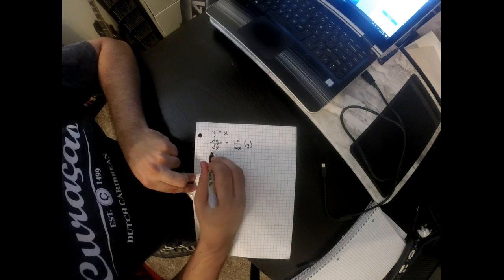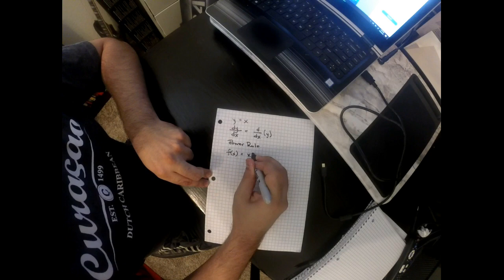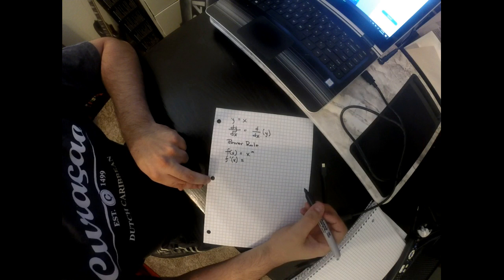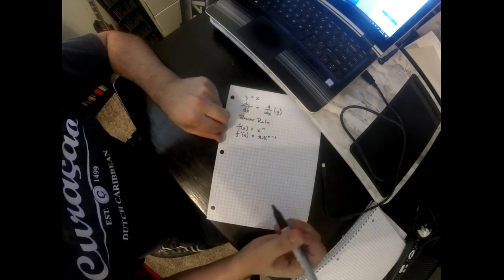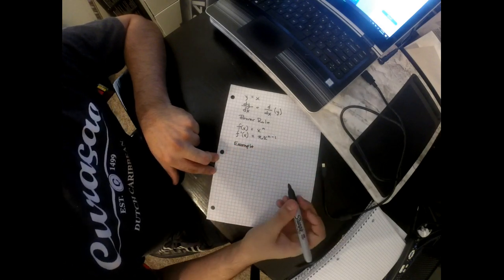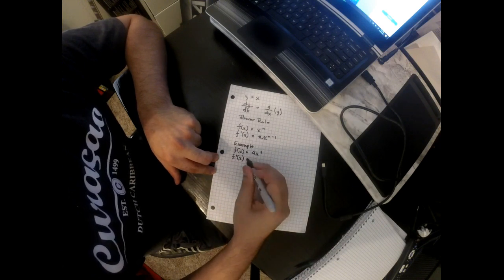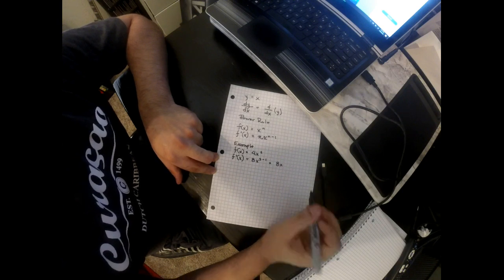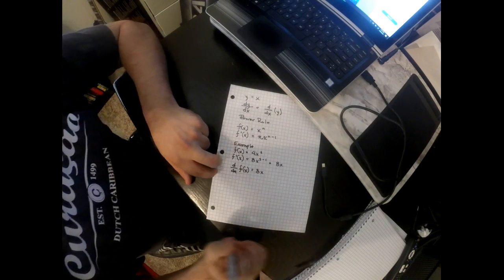The Power Rule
Here we take a look at an efficient method for taking derivatives of functions that involve powers of x.